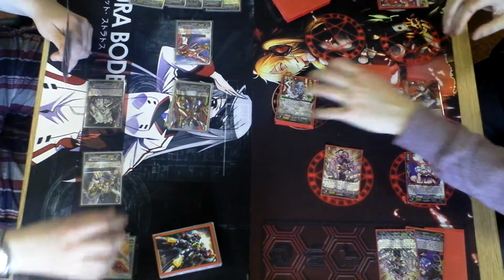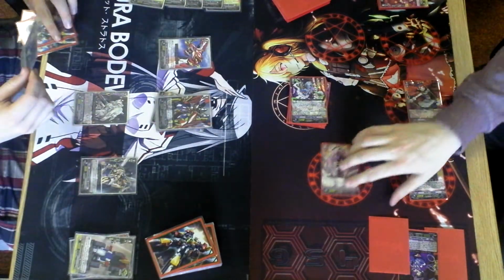Dimension Police (Dimensional Robo) VS Pale Moon (Silver Thorn)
What's up guys, it's Liam bringing you a game of my Dimensional Robos versus Aaron's Silver Thorns. - TCGI Liam